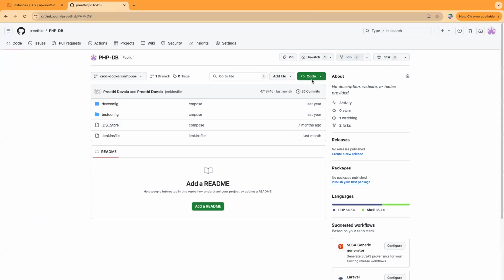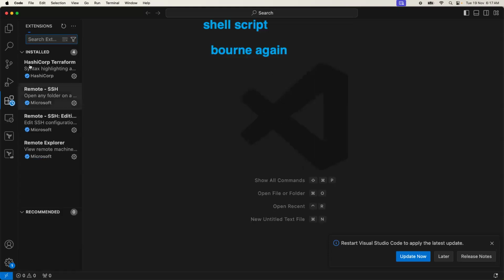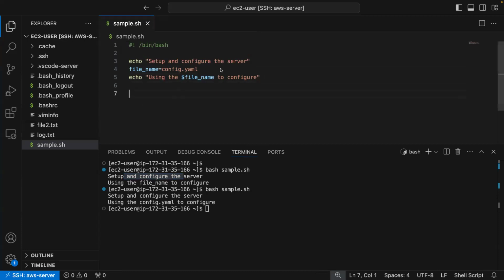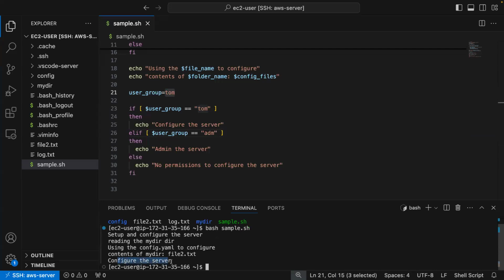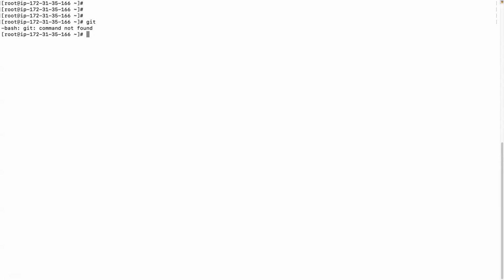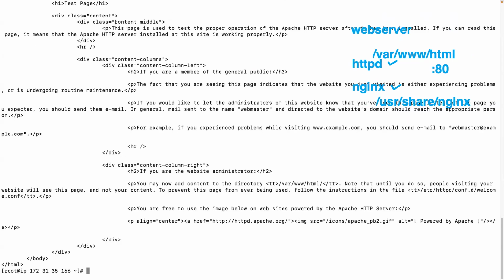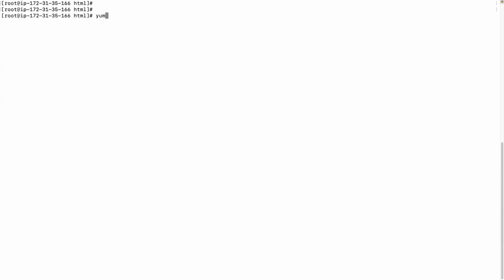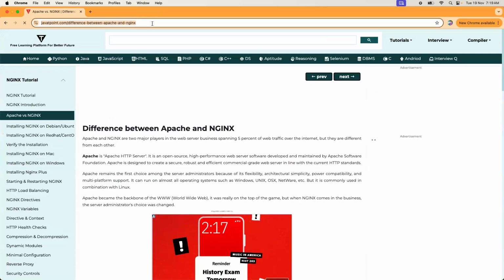Day 8 DEVOPS TRAINING NOVEMBER BATCH 2024 Linux-2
Discussion on Linux basics, shell scripting, and web servers, providing demonstrations and explanations on file permissions, users, groups, and the use of variables and conditional statements. She also introduced the concept of Git, web servers, and application servers, and clarified the focus of the course on DevOps content and tools. The team also engaged in hands-on exercises and discussed the importance of understanding these concepts before moving on to automation tools like Jenkins.

DevOps Full Course 2024

Best regards,
*Preethi Devops*